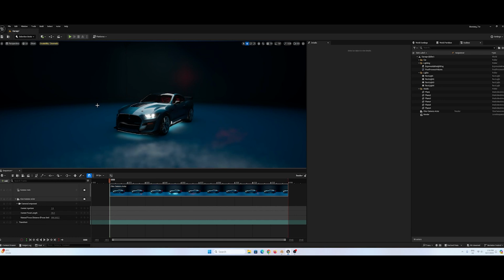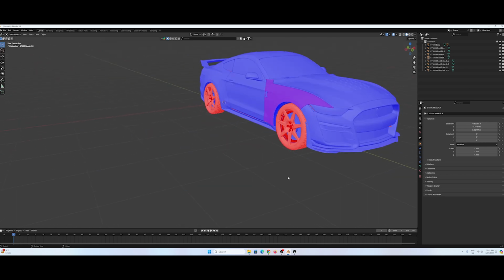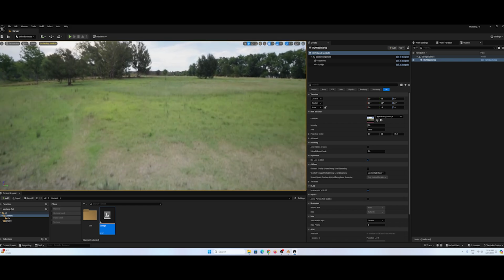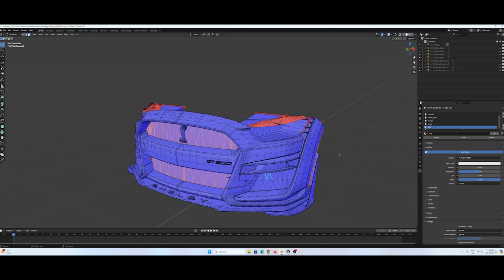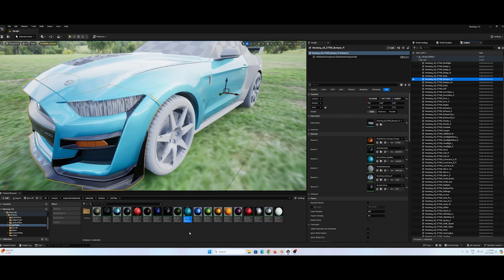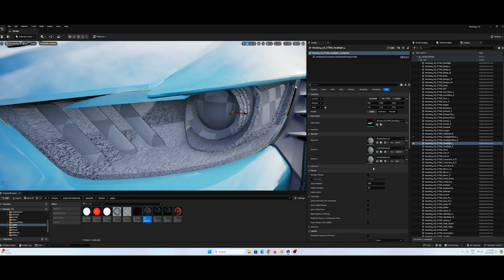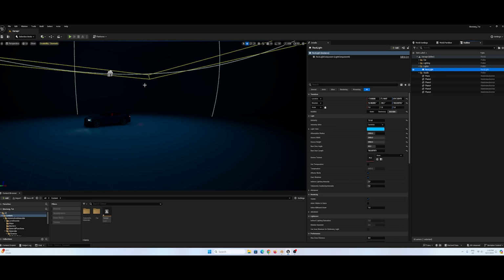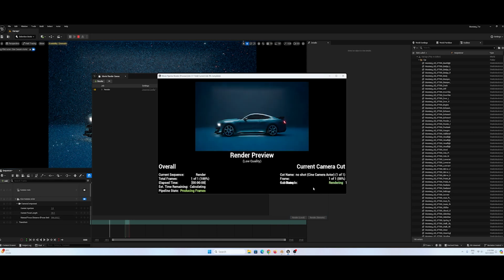Unreal Engine | Automotive Rendering Masterclass for Beginners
🚗 Rev Up Your Creativity! My First Ever Unreal Engine Automotive Rendering Tutorial is Here! 🚗

Hey, car enthusiasts and 3D artists! Get ready to dive into my ultimate Unreal Engine Automotive Rendering tutorial! It’s comprehensive, it’s detailed, and it’s packed with everything I’ve learned while tackling the challenges of automotive rendering and animation. 🚀

In this epic tutorial, I’ll guide you through my complete workflow, starting with finding a stunning 3D car model on SketchFab. We’ll then bring the model into Blender to inspect and prepare it for Unreal Engine. Learn how to fix Normals, create material slots, and get your model Unreal Engine-ready! 🛠️

Once we’re in Unreal Engine, we’ll texture the car, set up the camera, and create a visually striking scene that’ll make your final render shine. 🌟 Whether you're new to automotive rendering or looking to sharpen your skills, this tutorial has got you covered.

This is just the first lap in my journey to crafting breathtaking automotive experiences! Also, drop a comment and let me know what automotive topic you want me to cover next. Let’s drive this journey together! 🏎️💨